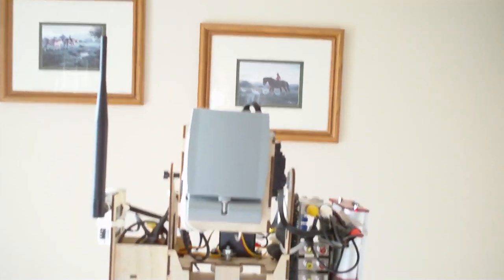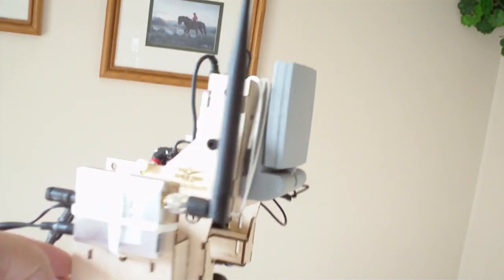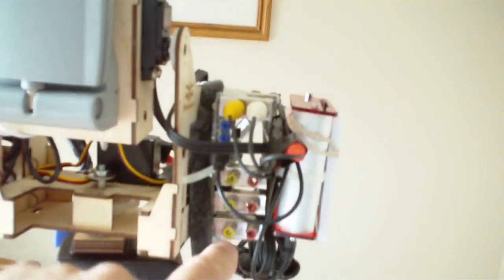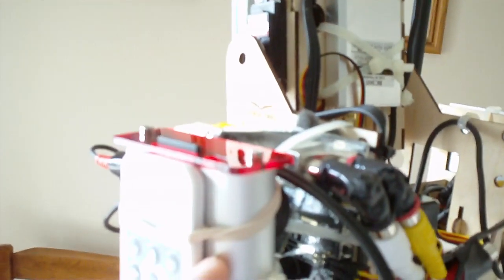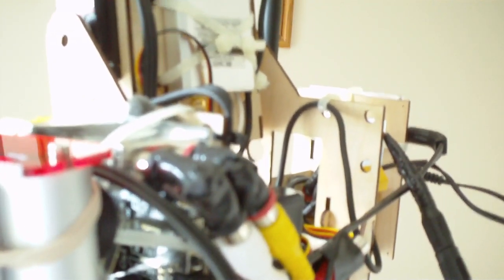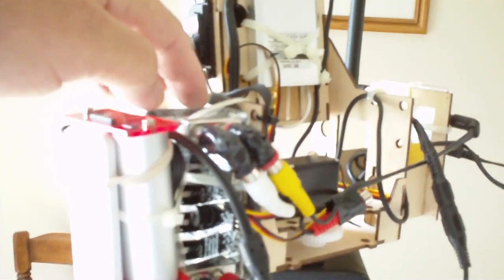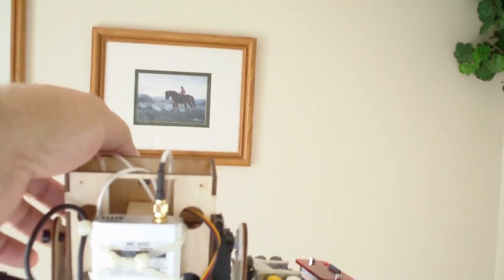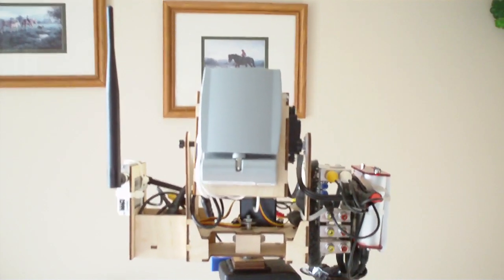FPV EAGLETREE 5.8ghz ANTENNA PAN TILT FPV BASE STATION TRACKER DIY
Allmost ready. Just mount the batterys and set the servo travel. The rest has been tested and wiht some luck me will be ready